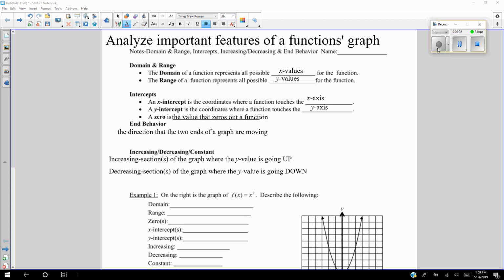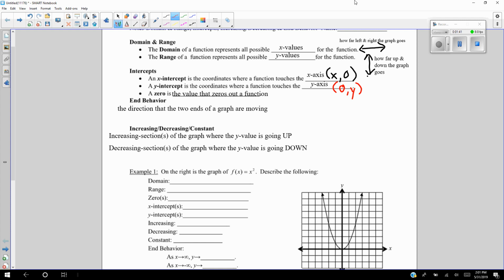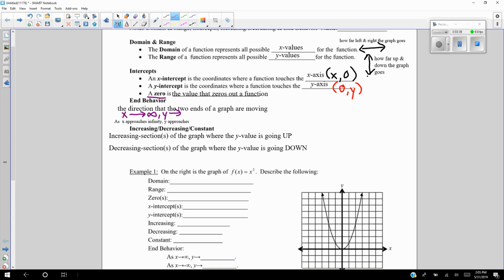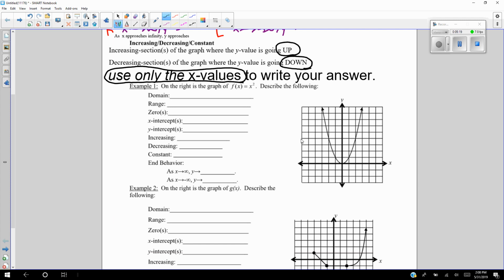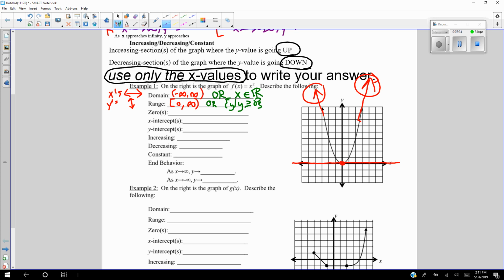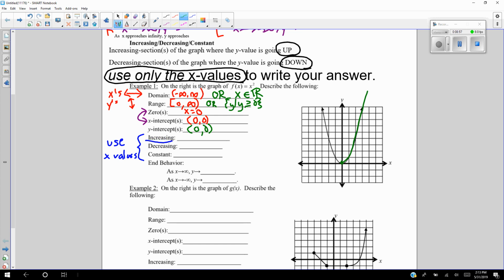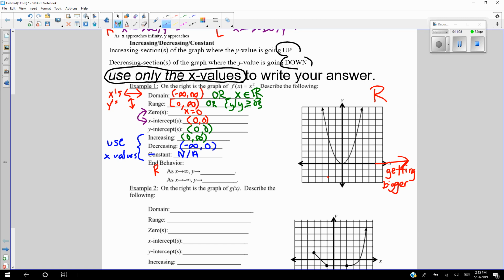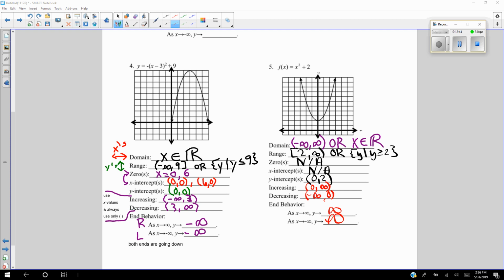Analyzing Functions Part 1